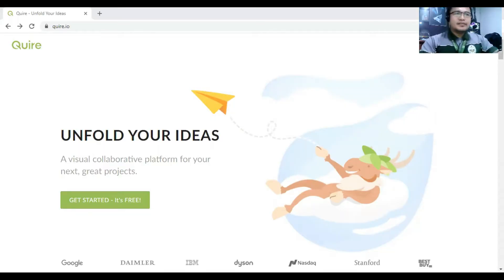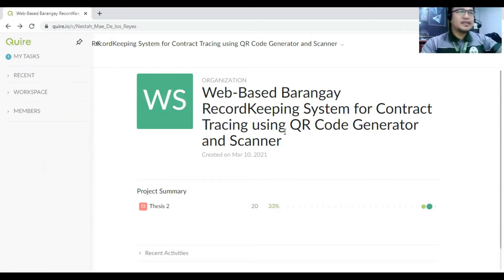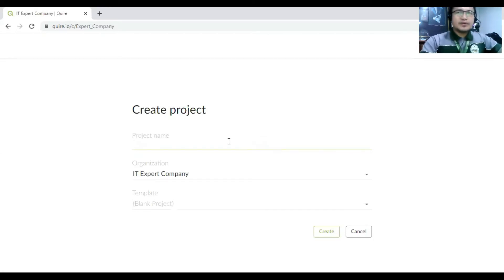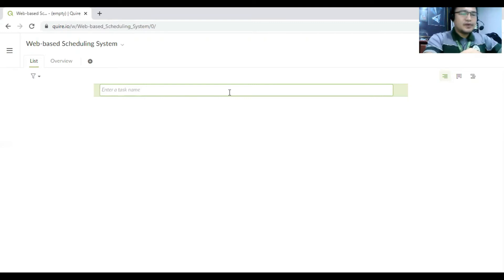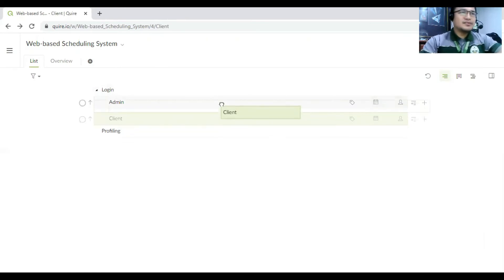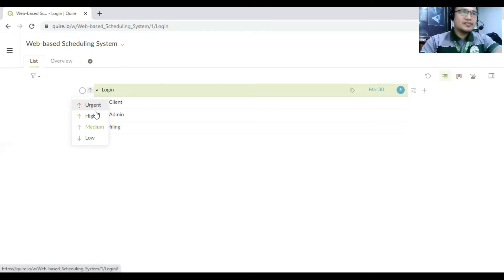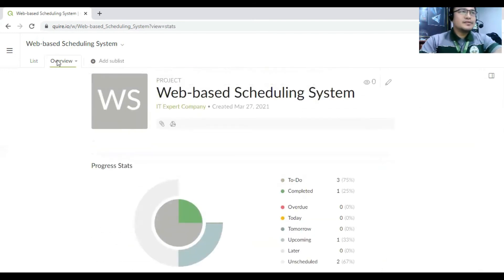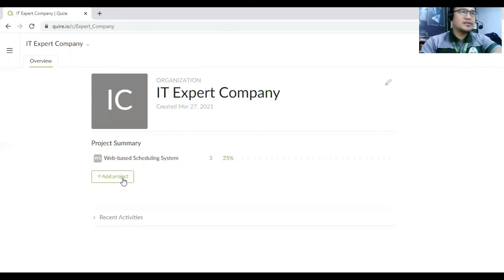HOW TO USE QUIRE FOR BEGINNERS | Gantt chart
How to use quire, especially for beginners? If you are working a project as a team, I recommend to use quire.io app for monitoring the progress of the project through online. Gannt chart.  Happy Learning!

If you have questions/suggestion please write in the comment section below.